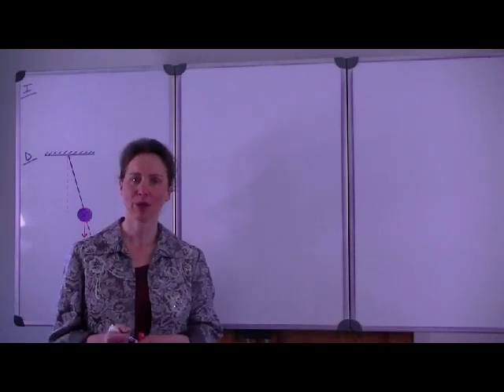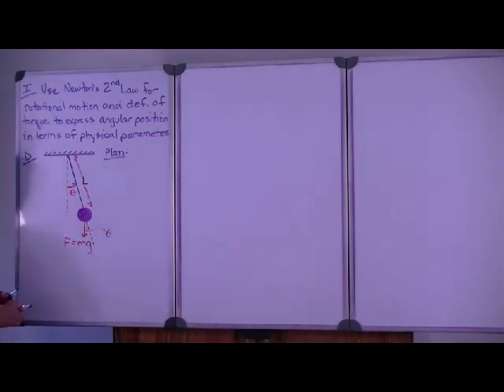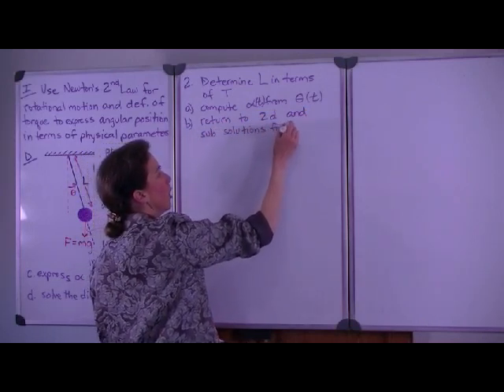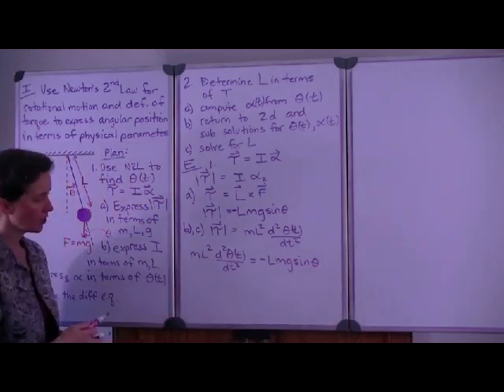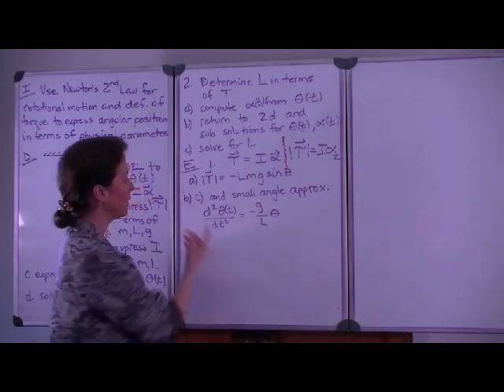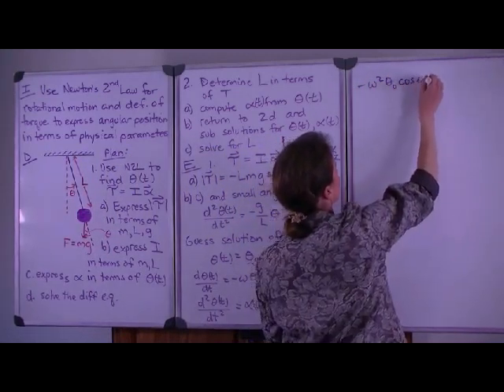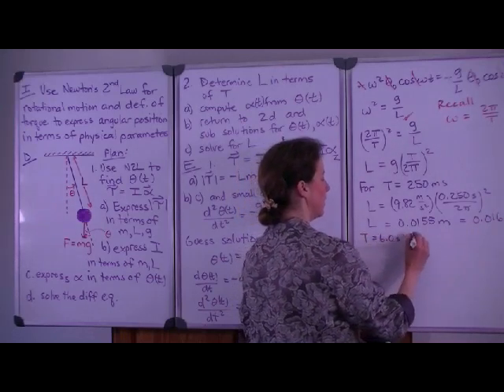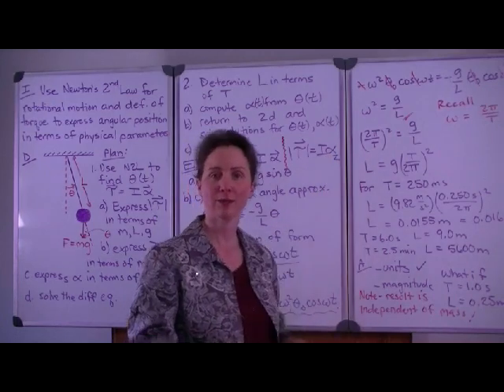Physics example pendulum simple harmonic motion rotational.avi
Determine how long a pendulum must be to have a period (time to travel one swing over and back) of a specified time.  Uses Newton's second law for rotational motion and the definition of torque to develop a differential equation.  The solution to the equation describes the motion and is then used to find relationships between the length of the pendulum and the frequency (or period).  A summary of the small angle approximation for the sine of an angle (theta) is also given.